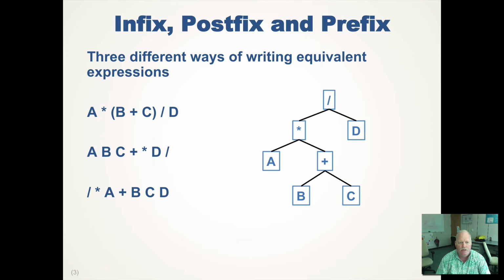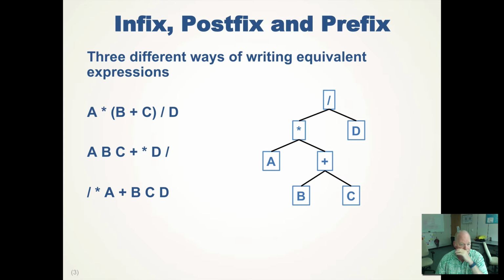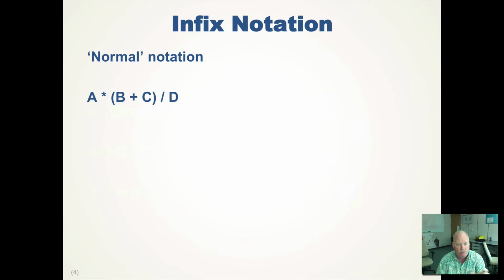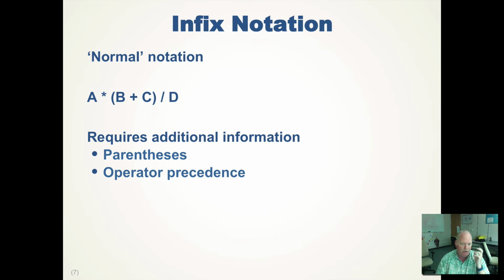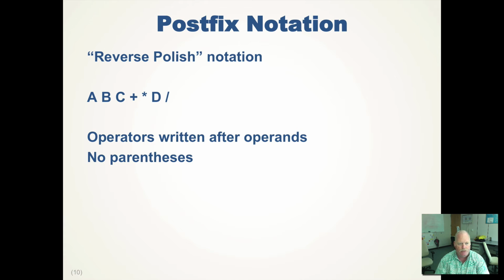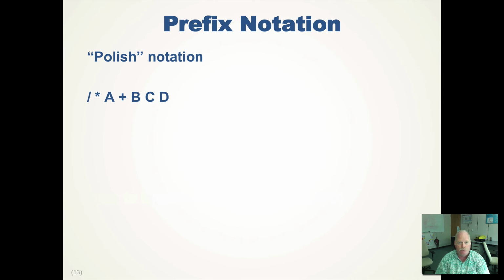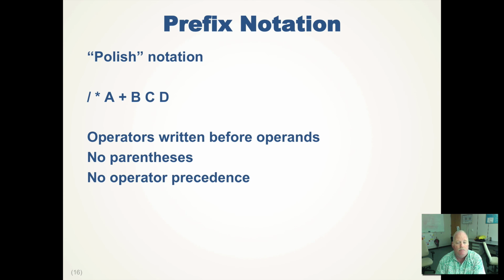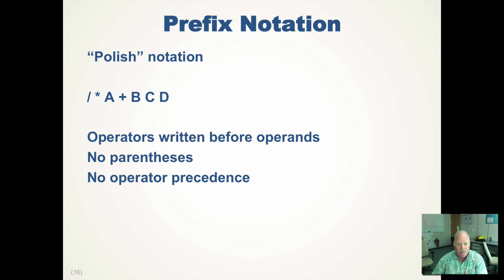Infix Postfix and Prefix Notation